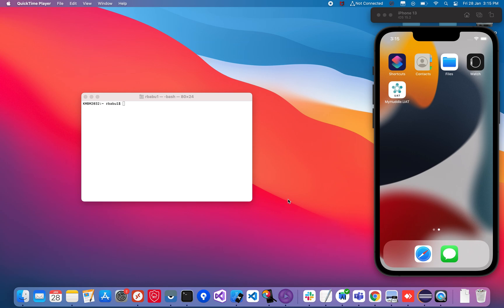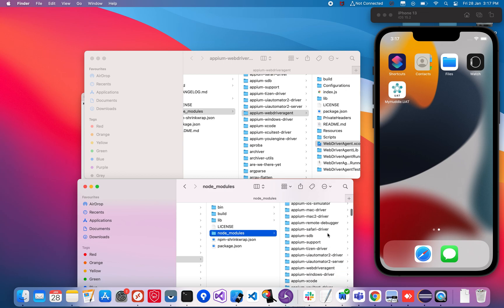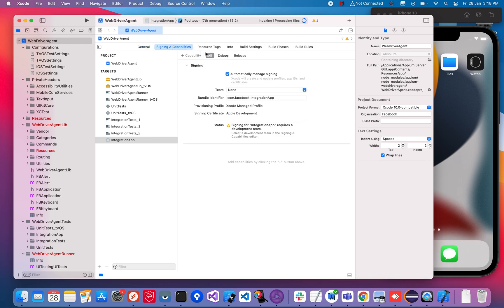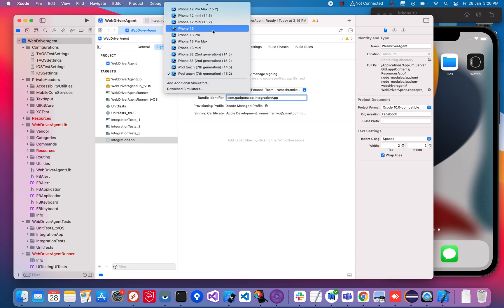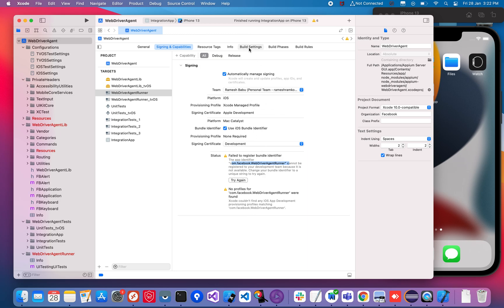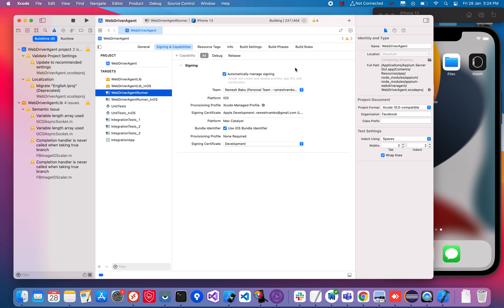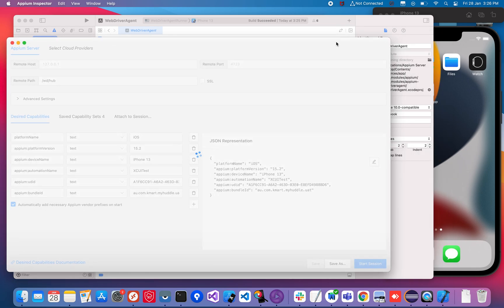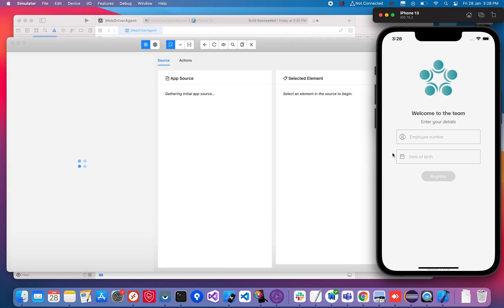Webdriveragent app setup in iPhone/Simulator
Easy steps to install Webdriveragent in your iPhone/Simulator